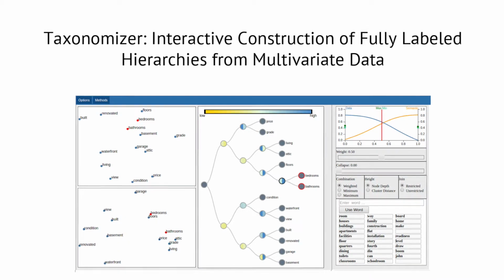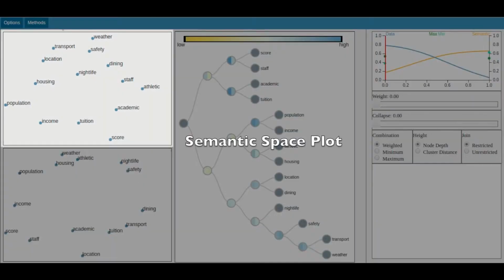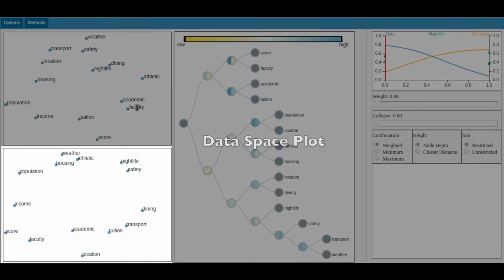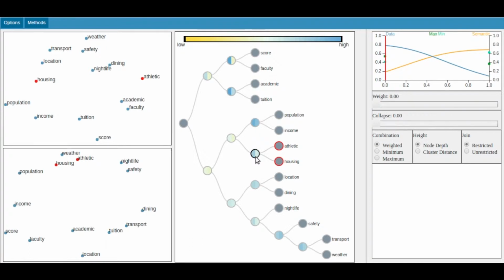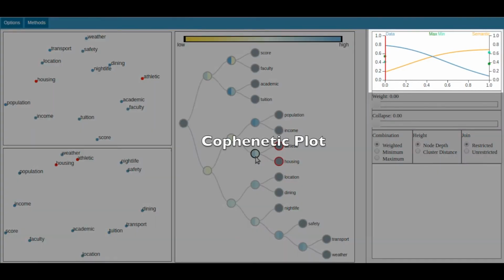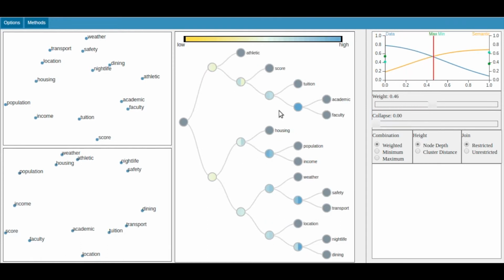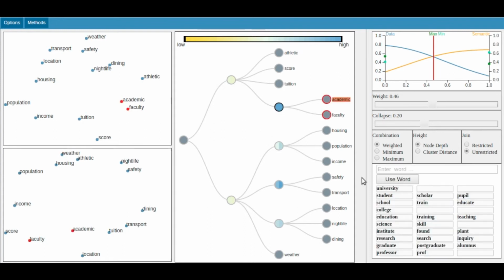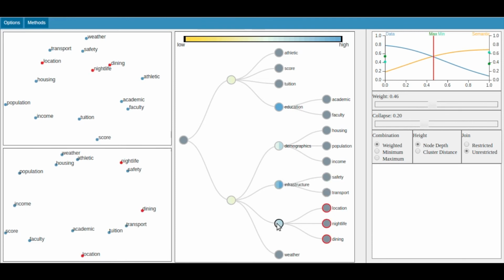Taxonomizer: Interactive Construction of Fully Labeled Hierarchies of Multivariate Data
Organizing multivariate data spaces by their dimensions or attributes can be a rather difficult task. Most of the work in this area focuses on the statistical aspects such as correlation clustering, dimension reduction, and the like. These methods typically produce hierarchies in which the leaf nodes are labeled by the attribute names while the inner nodes are often represented by just a statistical measure and criterion, such as a threshold. This makes them difficult to understand for mainstream users. Taxonomies in science, biology, engineering, etc. on the other hand, are easy to comprehend since they provide meaningful labels at the inner nodes as well. Labeling inner nodes of taxonomies automatically requires the identification of hypernyms. Our proposed framework, called Taxonomizer, takes a visual analytics approach to meet this challenge. It appeals to the wisdom of humans to liaise with state of the art data analytics, neural word embeddings, and lexical databases. It consists of a set of visual tools that starts out with an automatically computed hierarchy where the leaf nodes are the original data attributes, and it then allows users to sculpt high-quality taxonomies for any multivariate dataset.

This is a research project funded by the US National Science Foundation under grant IIS-1527200.